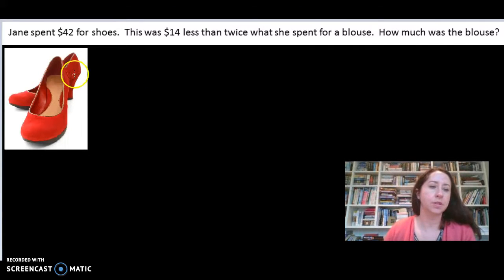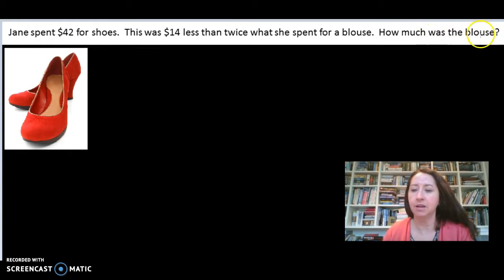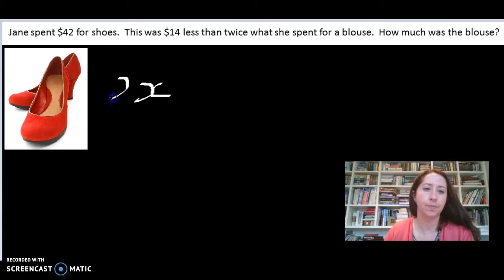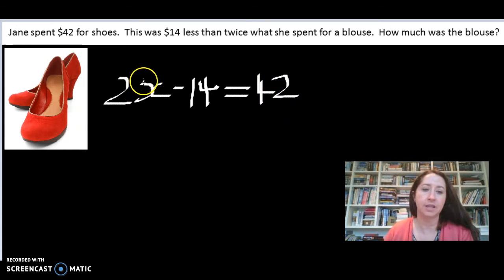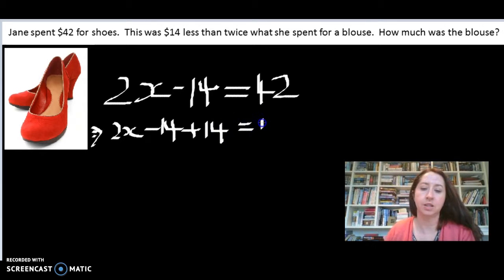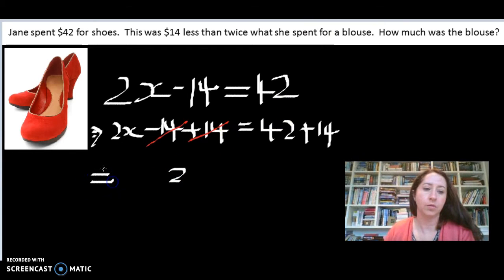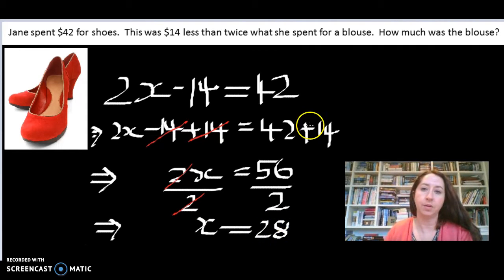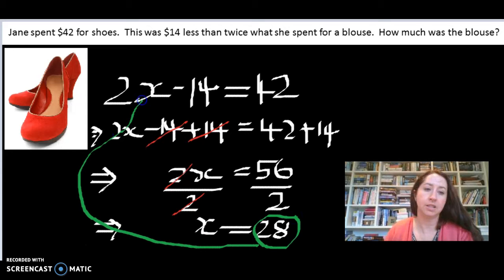Algebra II part 4